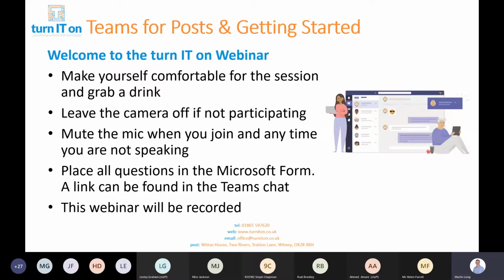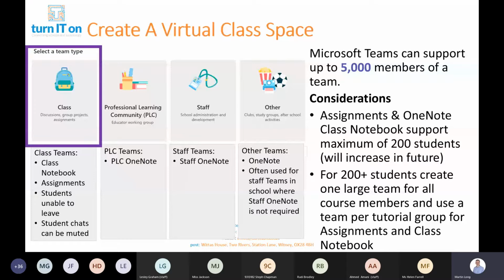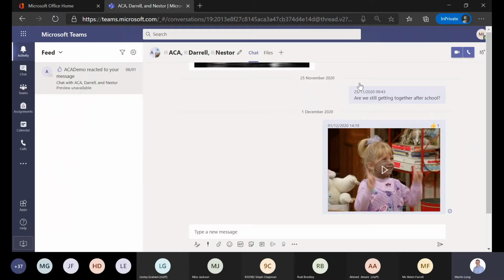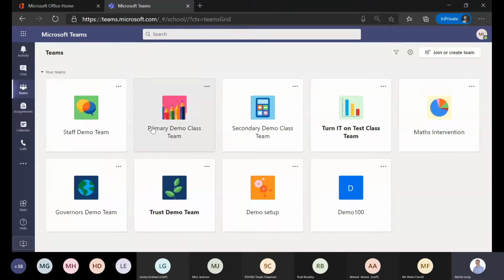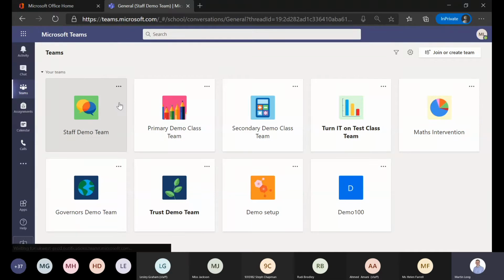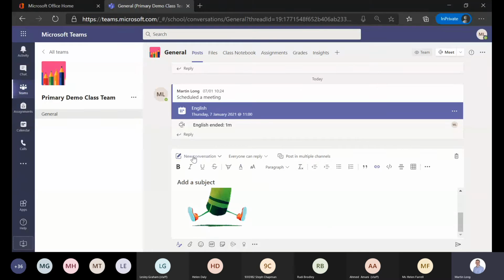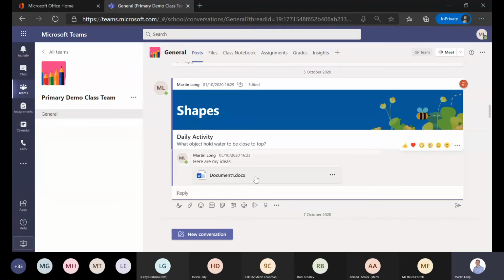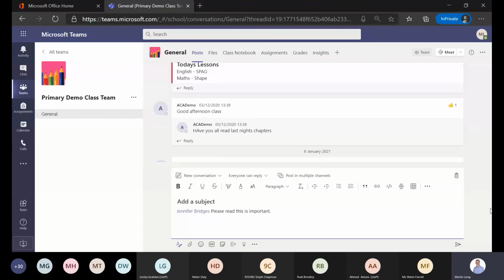Remote Learning with Posts